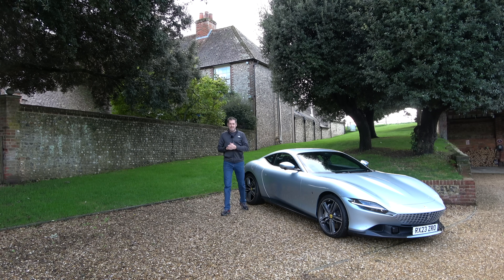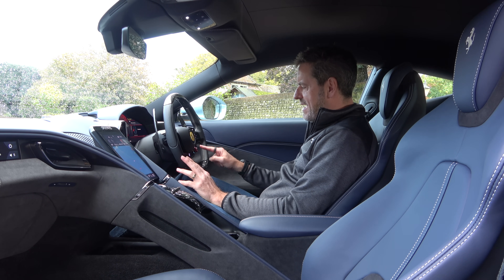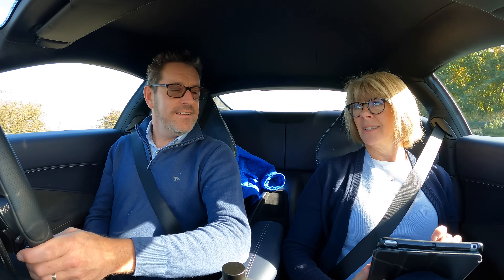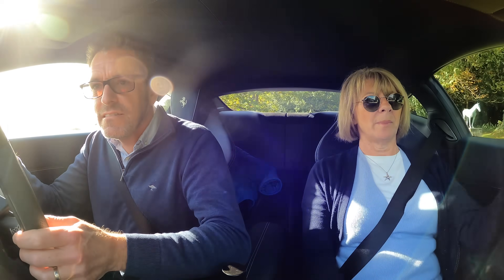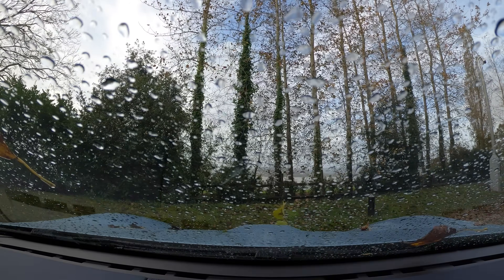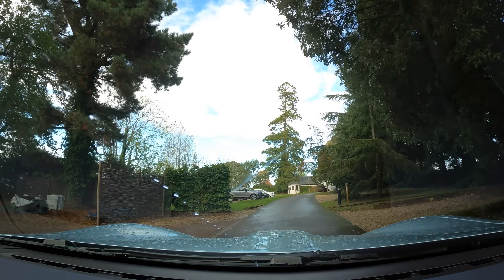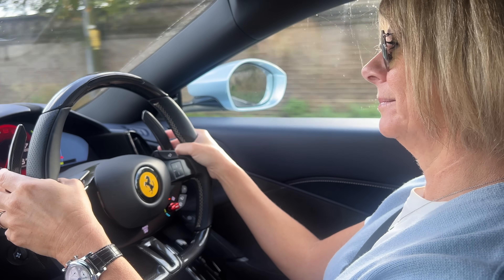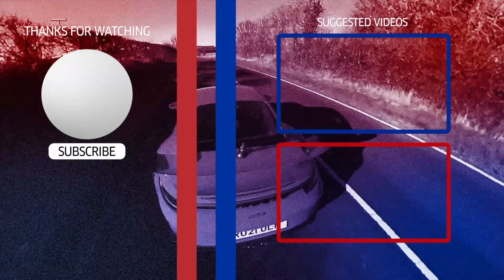Ferrari Roma - Luxury weekend escape was the perfect test BUT will Tracey drive it ? | 4K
A luxury weekend escape in the stunning Ferrari Roma was the perfect road test but the big question is will Tracey drive it ? I decided to use this special car to take a special person to a special place. We packed up and drove to Devon to stay in the 5 Star Lympstone Manor Hotel and dine in the Michelin Star restaurant of owner/patron Michael Caines.

Tracey was insured but the big challenge was to get her to get behind the wheel and have a drive !